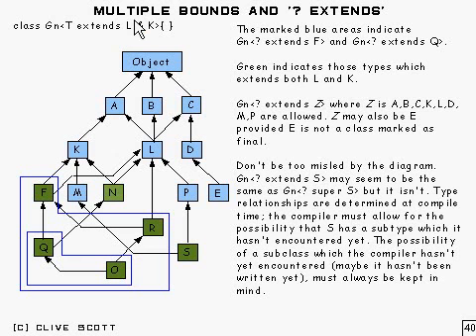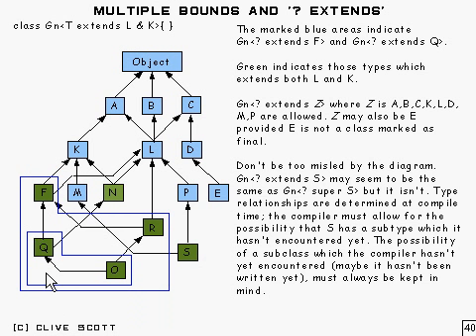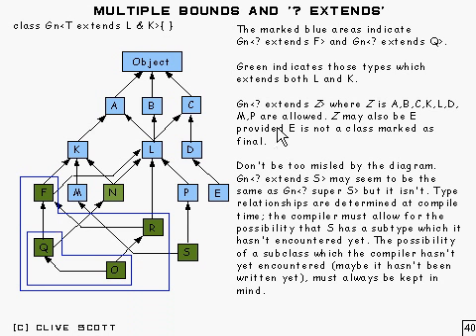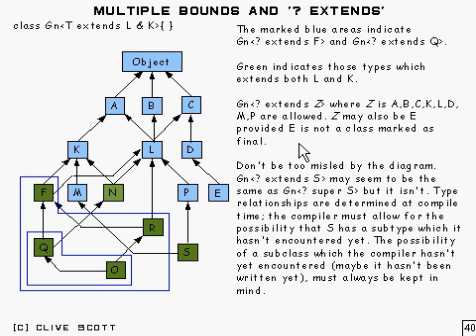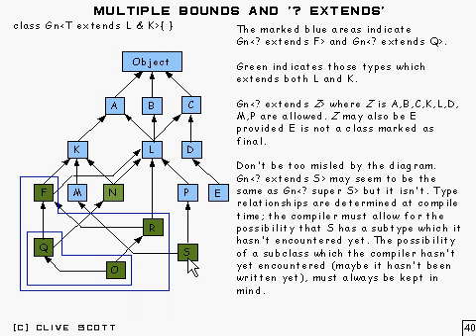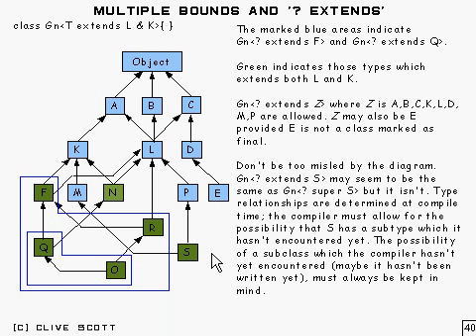Java Tutorial 24.37: Generic types and Wildcard types